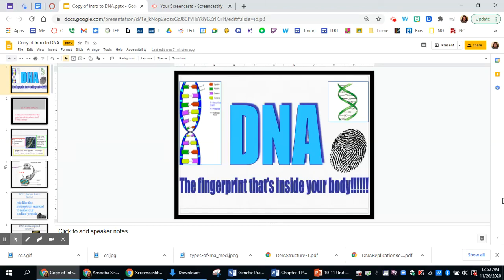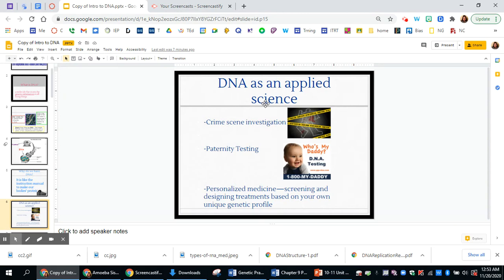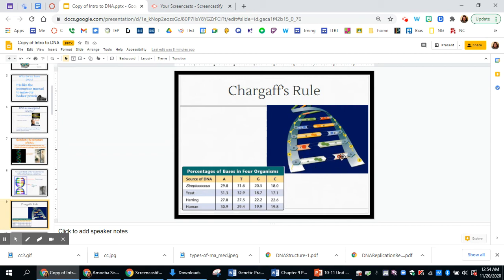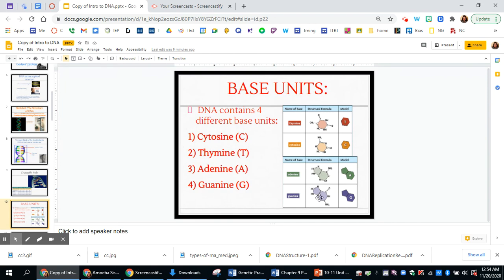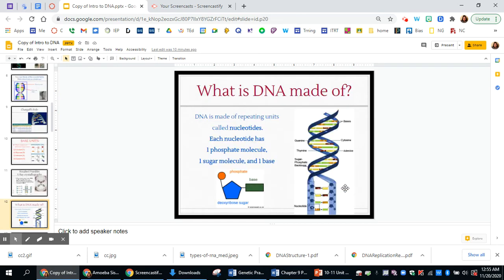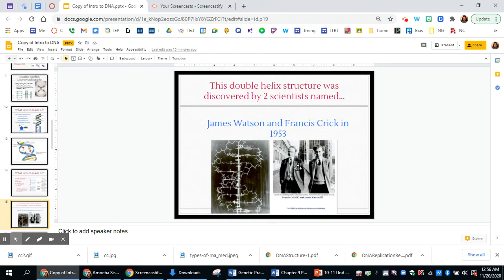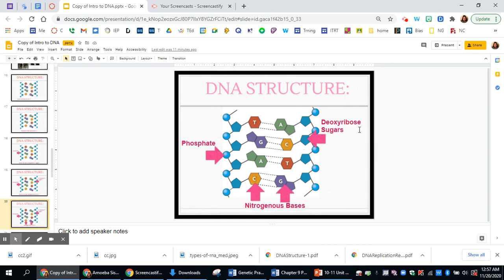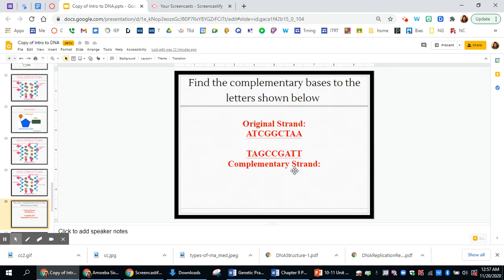Introduction to DNA